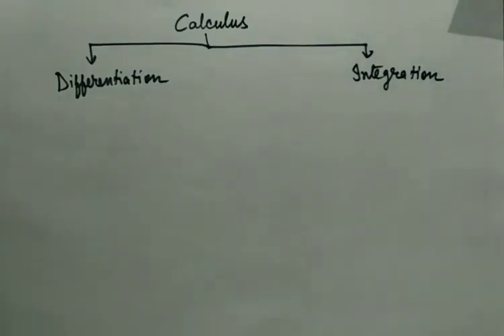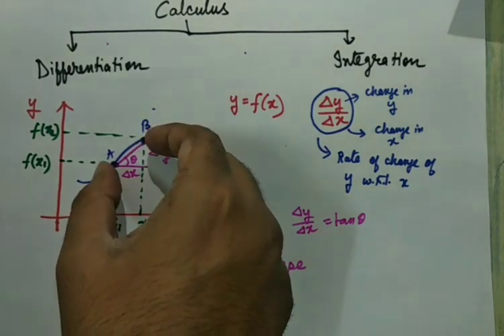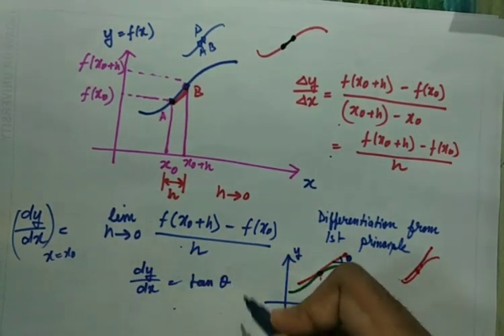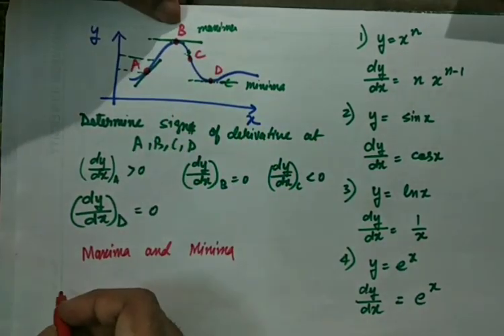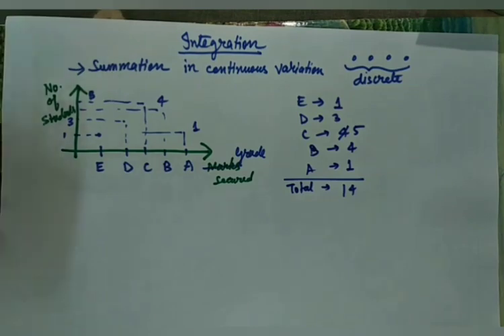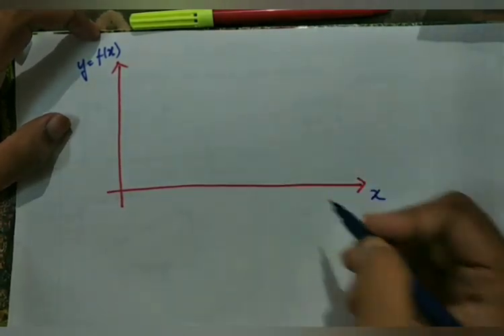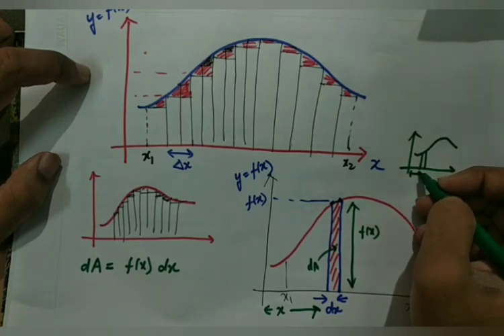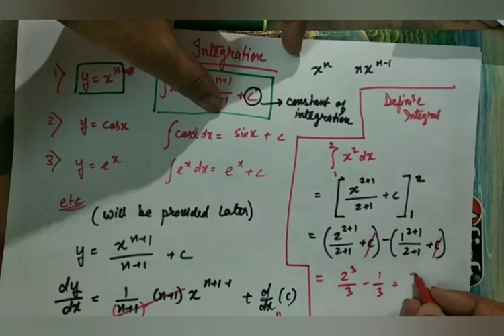Basic Calculus for Physics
Introductory concepts regarding differentiation and integration and the logic behind them so that the students can appreciate why we use them instead of memorizing formulae and plugging them to get the answers.

This video shall help to create a bridge between pre calculus and calculus based physics courses (class 10th and class 11th)